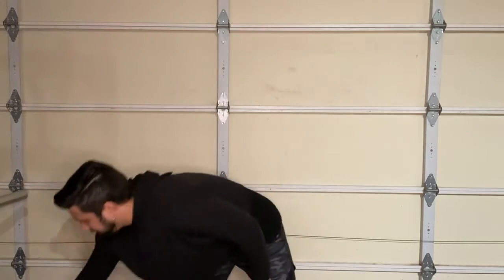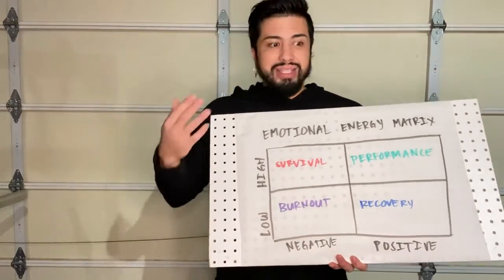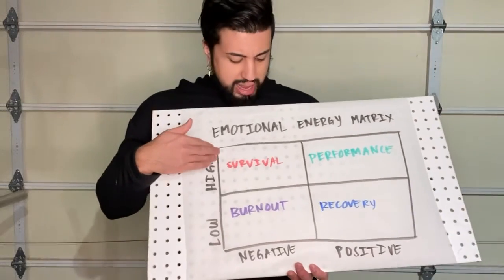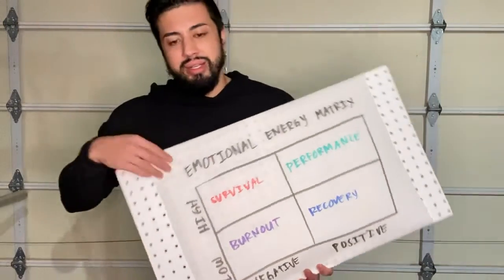CMST Mini Lecture